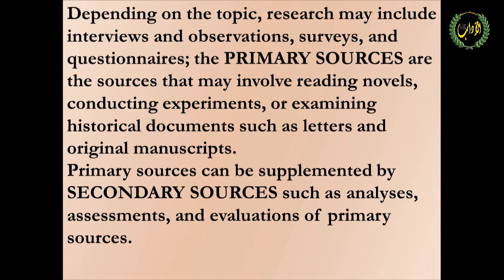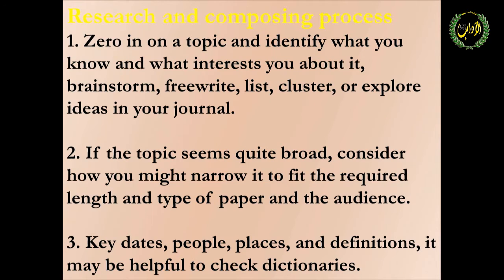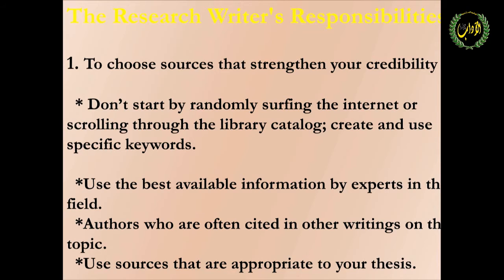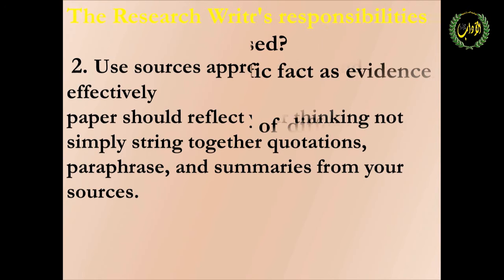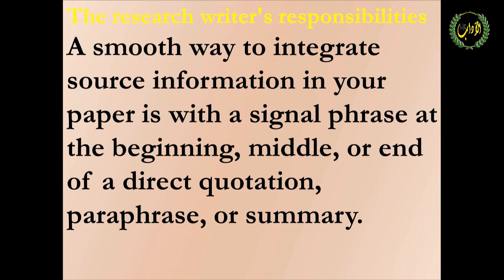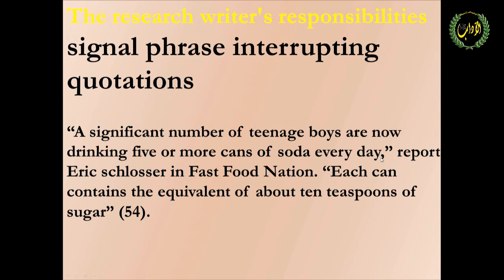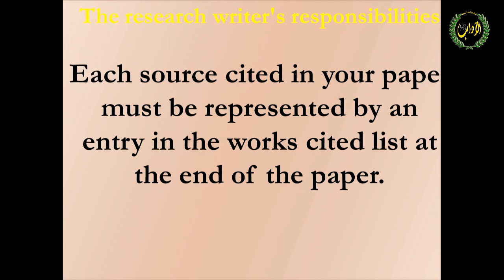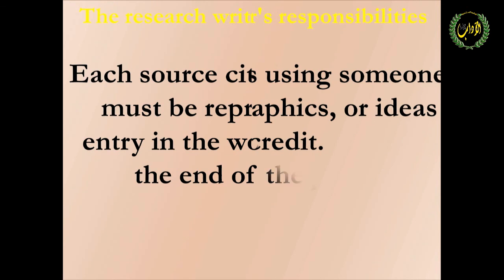محاضرة مادة ( طرائق البحث ) م.د. حسين العسكري - لطلبة المرحلة الثالثة / قسم الترجمة.